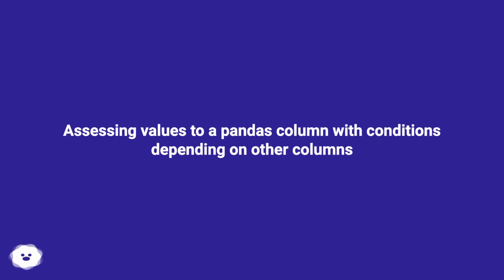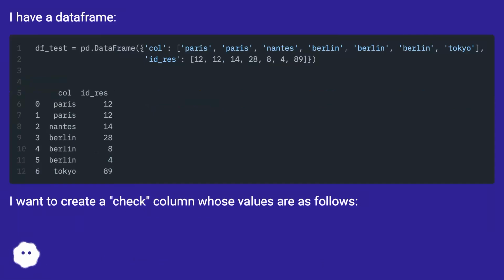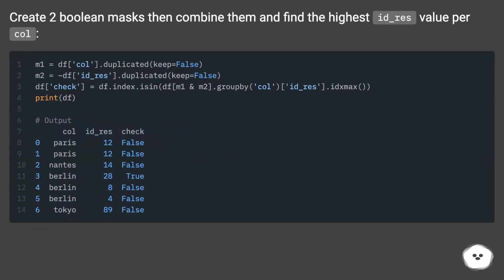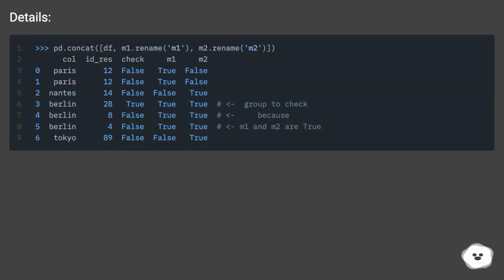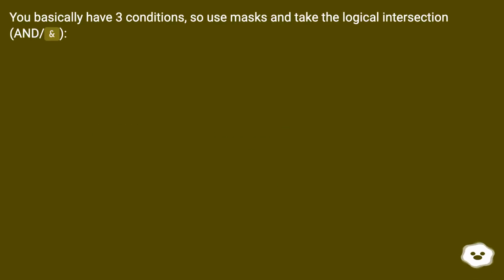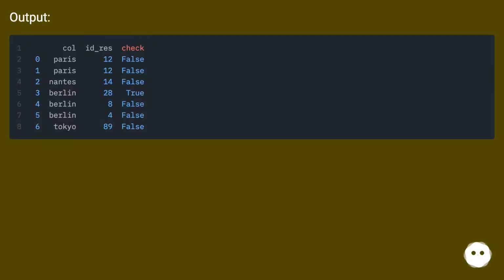Assessing values ​to a pandas column with conditions depending on other columns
Chapters
00:00 Assessing Values ​To A Pandas Column With Conditions Depending On Other Columns
01:01 Accepted Answer Score 7
01:32 Answer 2 Score 5
02:00 Thank you